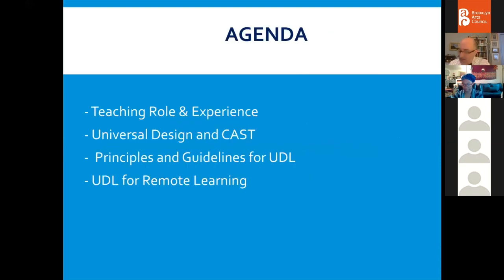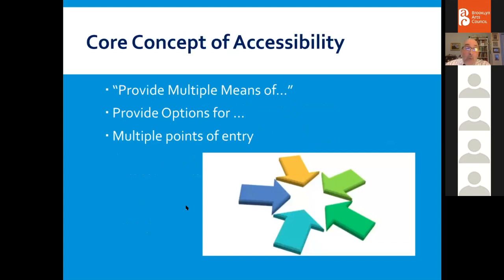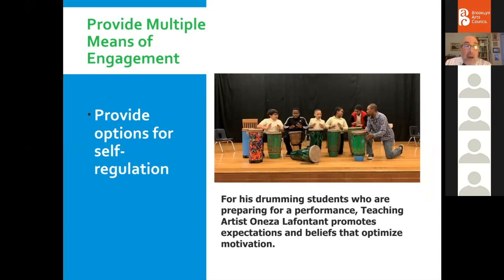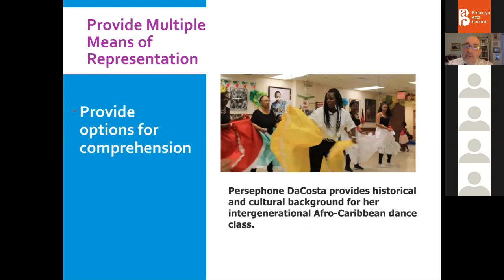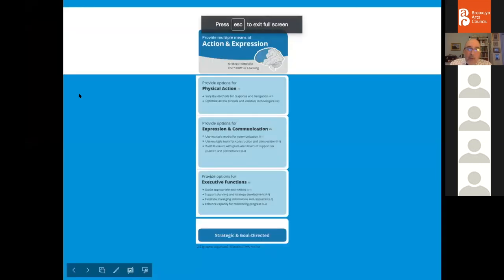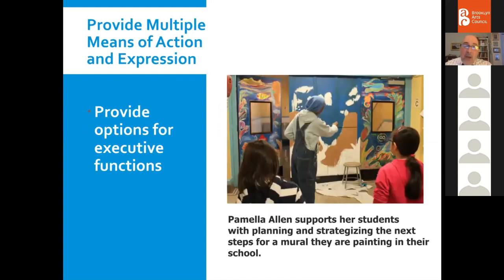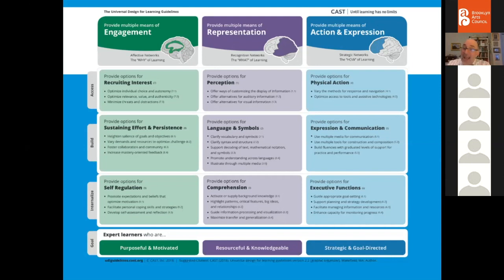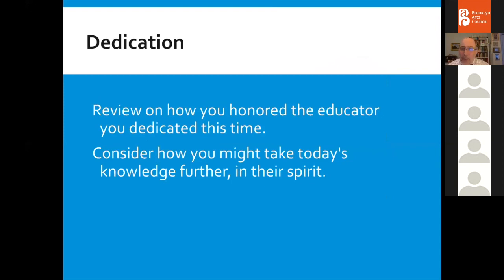Arts and Accessibility: Universal Design for Learning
Facilitated by Phil Alexander
A learning framework developed by Center for Adaptive Technology, UDL has become a widely-recognized tool for teaching in traditional and non-traditional settings. As Teaching Artists may now be working remotely or attempting to adapt their lessons into our new virtual arena, UDL aids them in building pedagogy that is flexible and responsive to any and all learners.